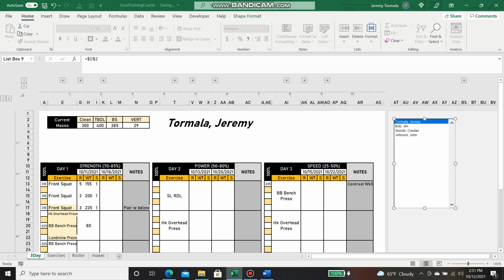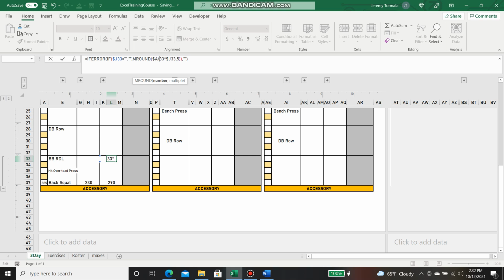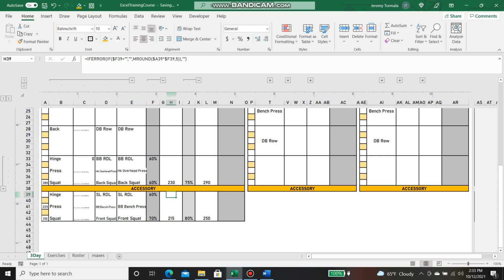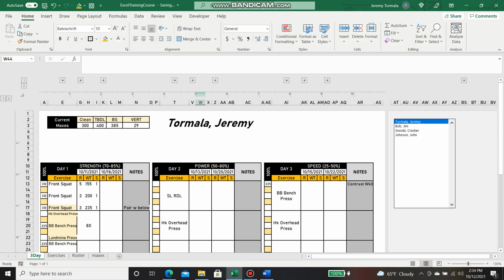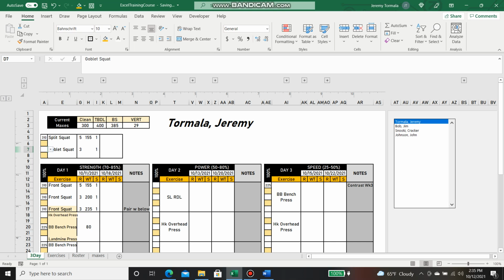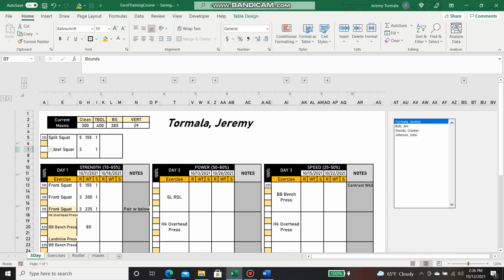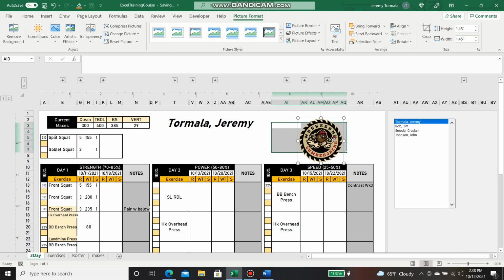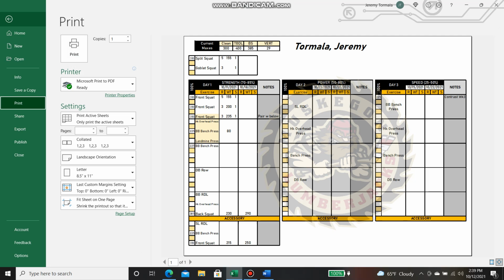Adding an accessory/preparation block to your training cards